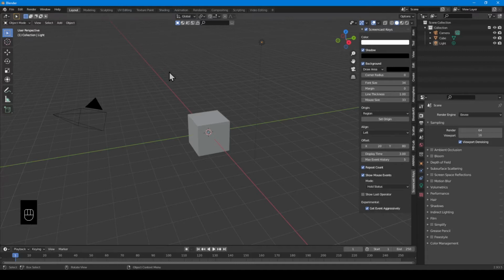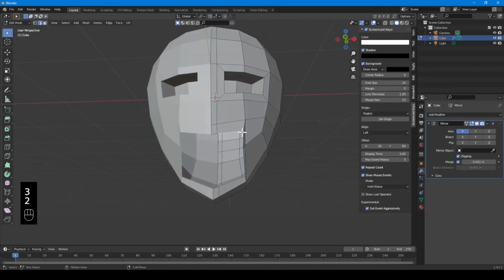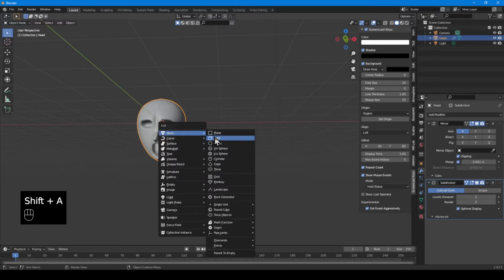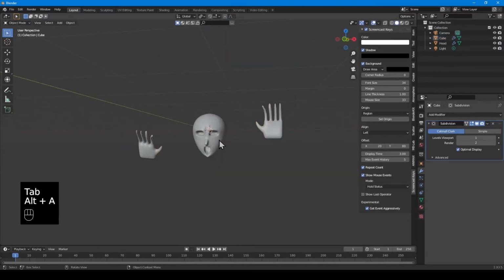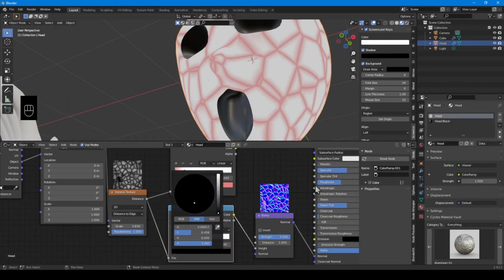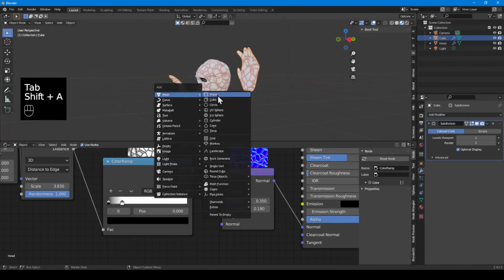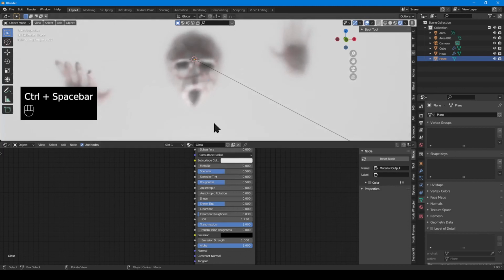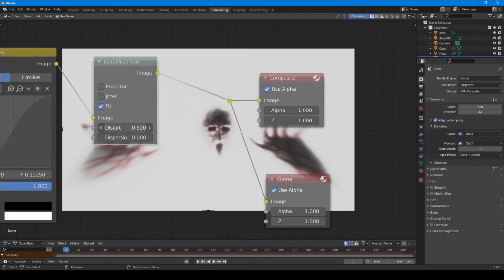Creepy Zombie ! Blender 2.9 tutorial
A creepy zombie creation in Blender 2.9 !
Hello everyone ! I started learning blender in oct 2020, it makes one year ! I have a lot of fun following a lot of youtube tutorials, so now that I understand things better I thought I could also share some little tricks ! :)

00:00 Intro
00:18 Head Creation
07:45 Hand creation
11:34 Shading
16:35 Displace modifier
19:40 Glass creation
20:34 Ligths
25:45 Compositing